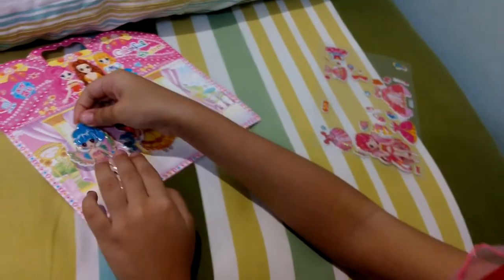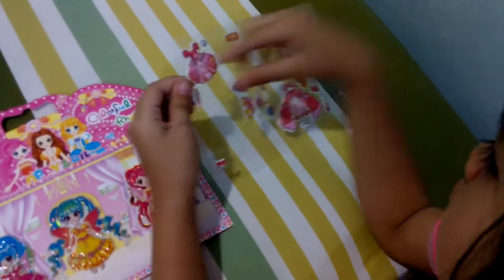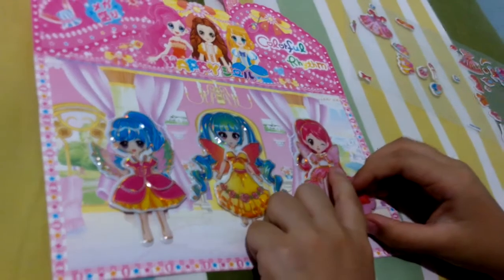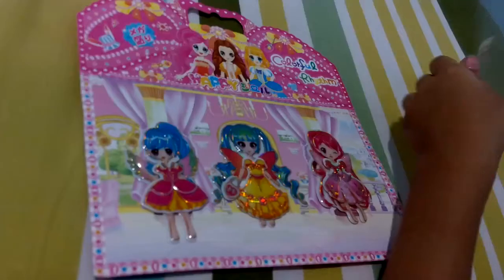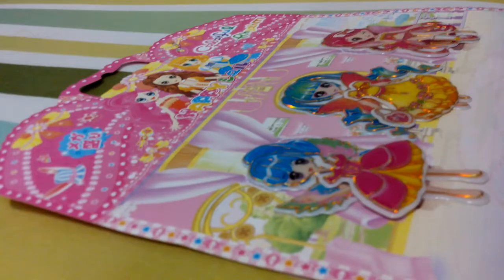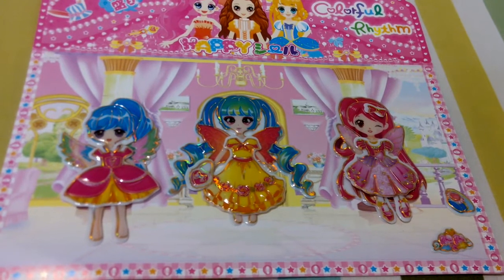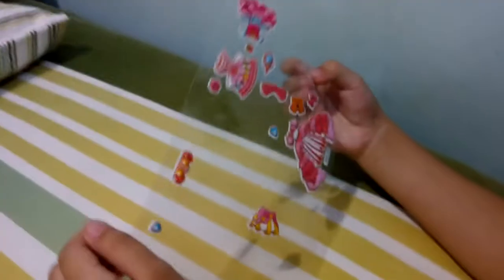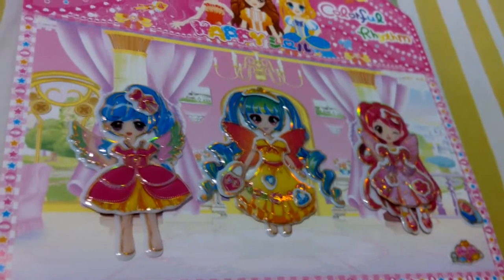Tempel Sticker Princess(2)